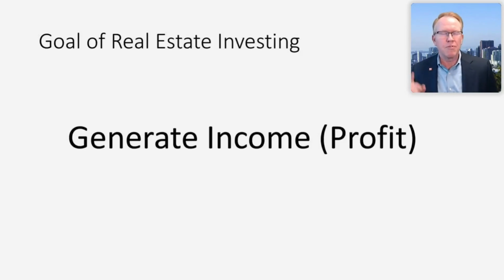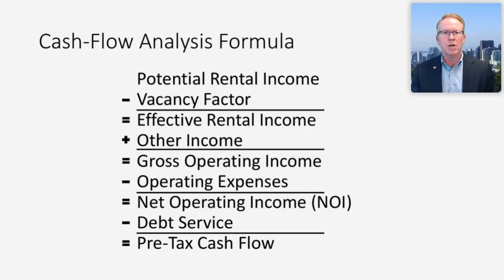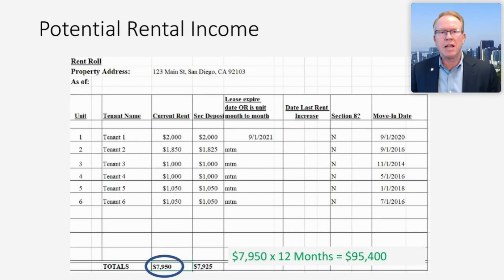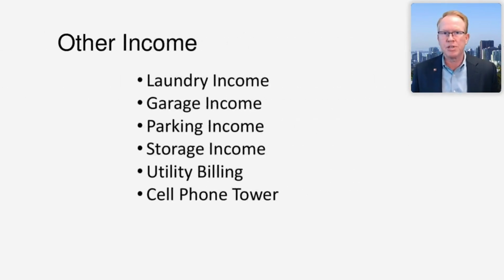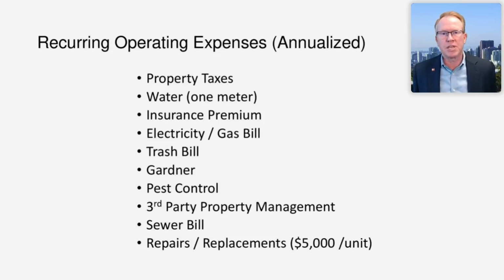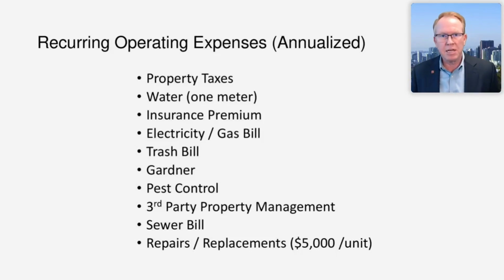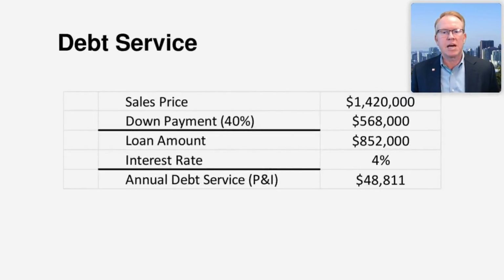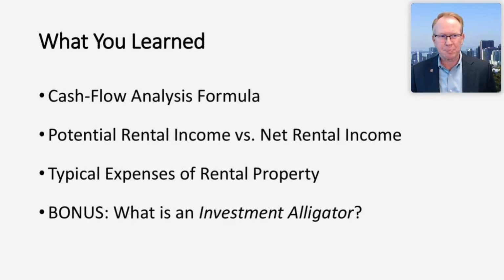How to Calculate Cash Flow on Rental Property | Doug Taber, CCIM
Join Doug Taber, CCIM, in this real estate webinar on how to calculate the cash flow of a rental property. Learn key strategies for assessing rental income, expenses, and overall investment performance. Perfect for newer investors looking to make informed decisions in real estate and maximize profitability in their next purchase.

Doug Taber, CCIM
Keller Williams Realty
7777 Alvarado Rd, Suite 700
San Diego, CA 91942 CA
DRE: 01920184

Rental property cash flow analysis, How to calculate rental cash flow, Real estate investment webinar, Rental income and expenses explained, Cash flow strategies for investors, Real estate profitability calculation, Doug Taber CCIM webinar, Investment property cash flow formula, Maximizing rental property returns, Real estate cash flow assessment